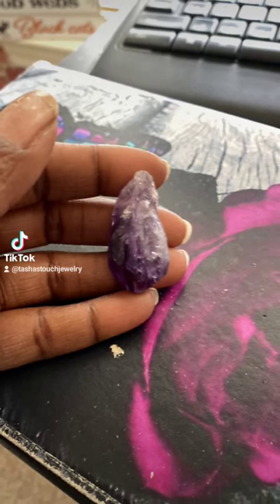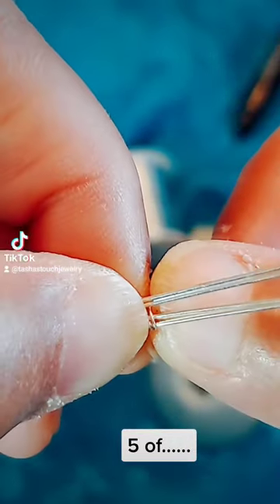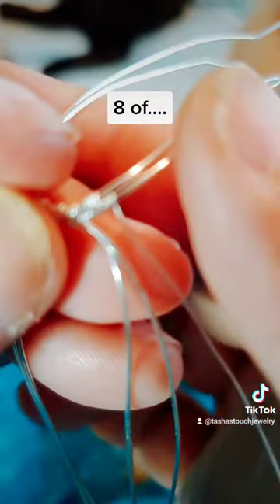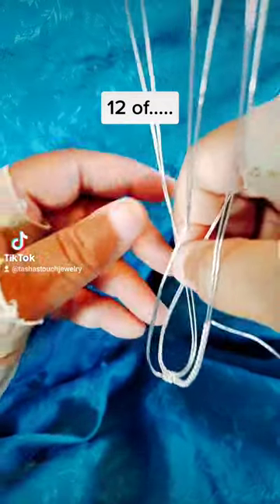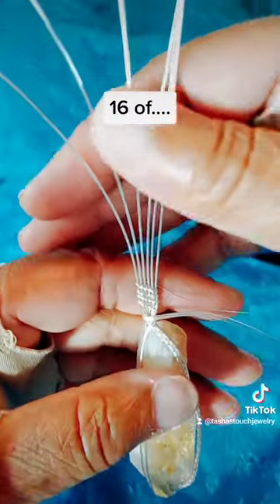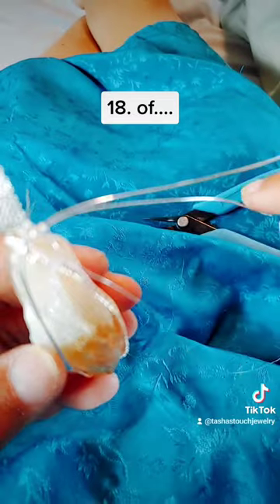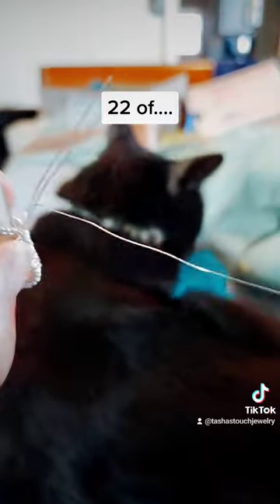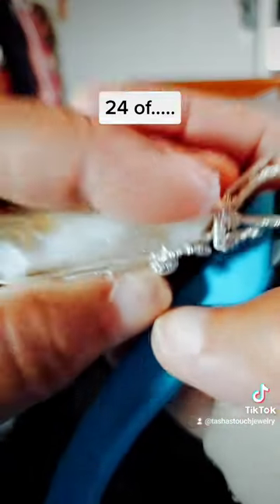the making of citrine 50.00